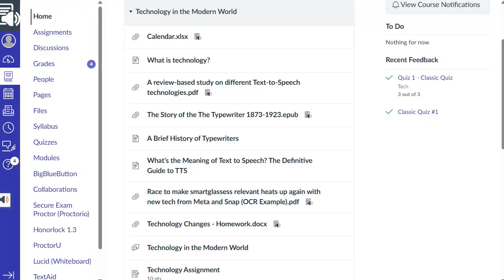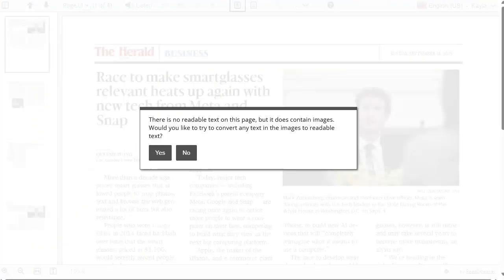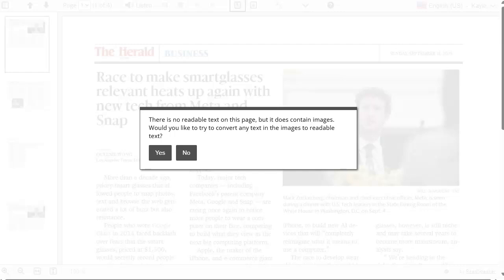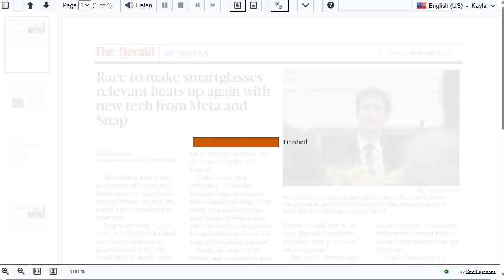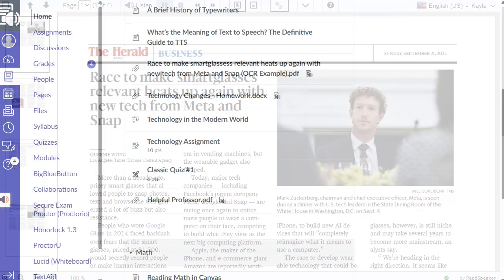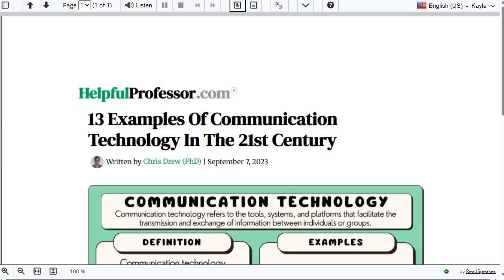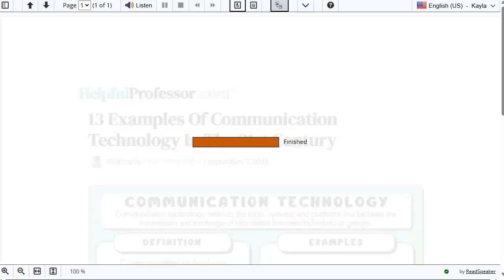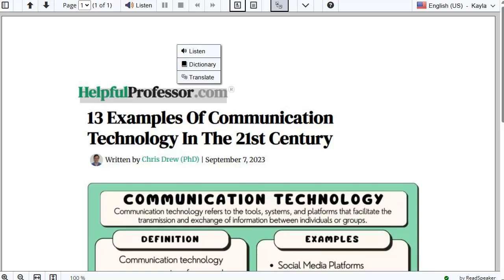How to Use the Image to Text Tool in ReadSpeaker docReader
Learn how to use the Image to Text tool in ReadSpeaker docReader to convert images into readable text. This video shows how the tool extracts text from images so users can listen to image-based content, improve comprehension, and access information more independently using ReadSpeaker docReader.

What you’ll learn in this video:

-What the Image to Text tool is in ReadSpeaker docReader
-How to convert images into readable text
-How to listen to text extracted from images
-When to use Image to Text for accessibility and comprehension